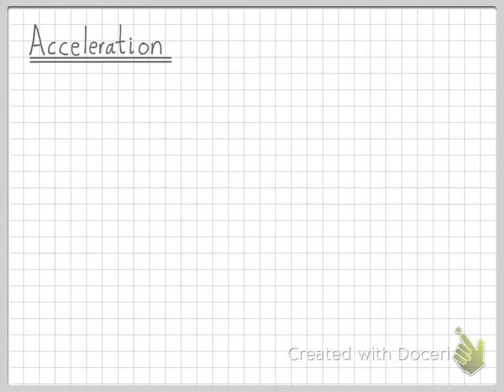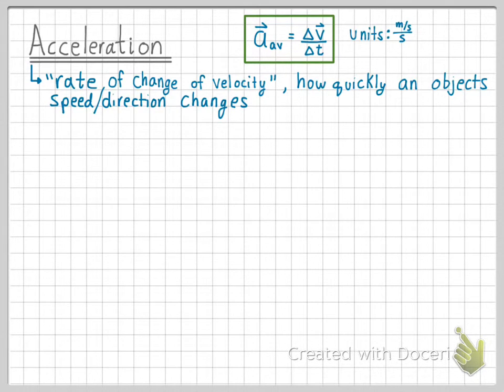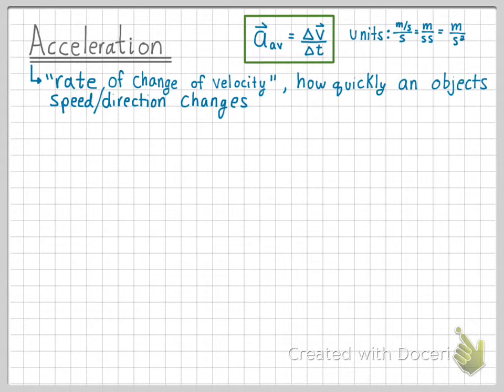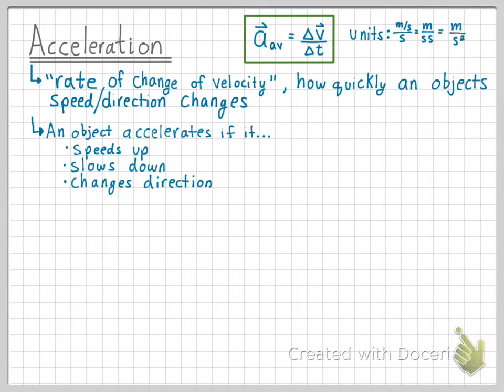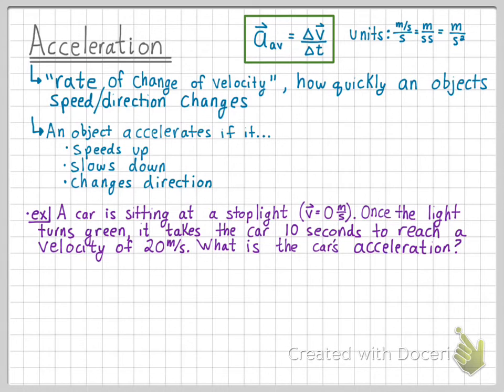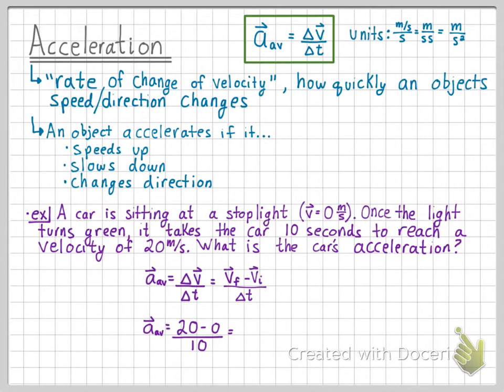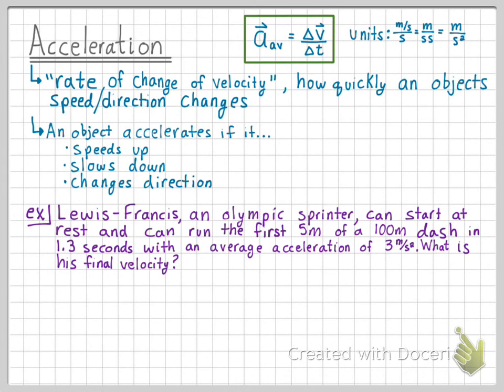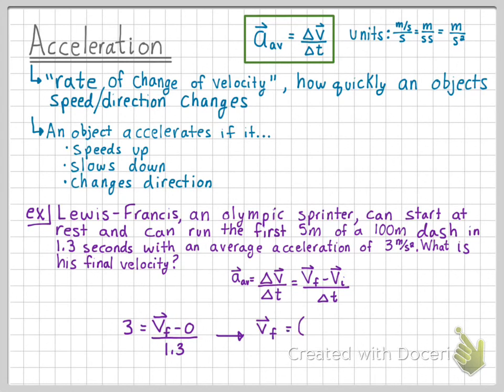Acceleration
This video covers the basic concepts of acceleration.